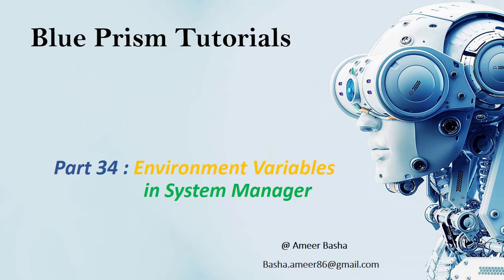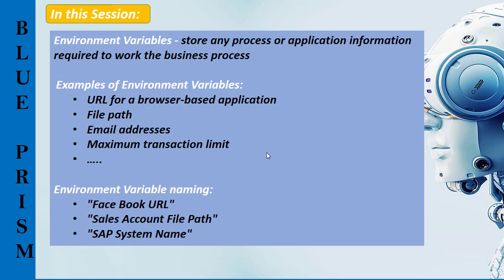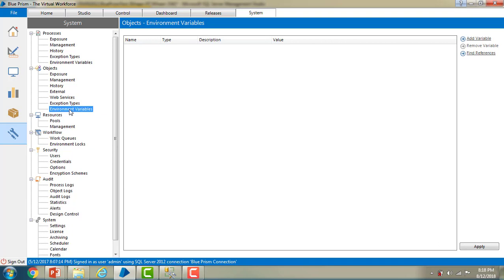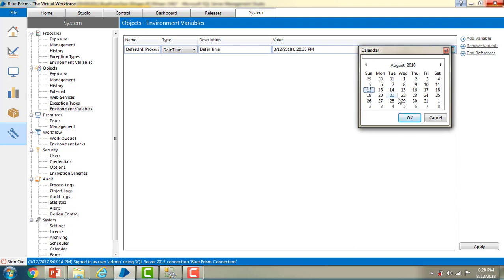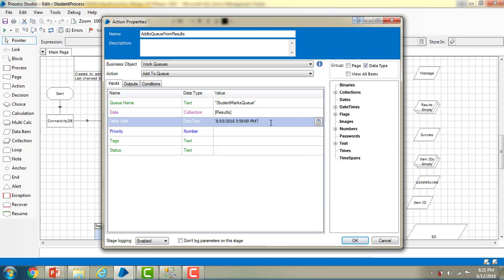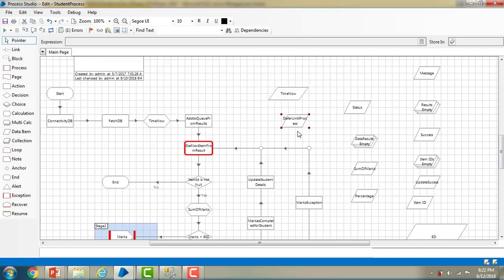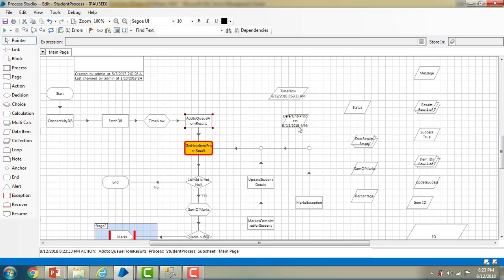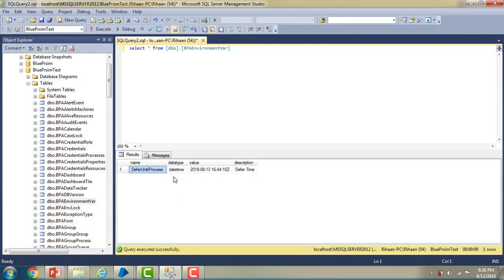(Blue Prism)Part 34 : Working with Environment Variables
About Environment variable.
 How to work with Environment Variables in System Tab.